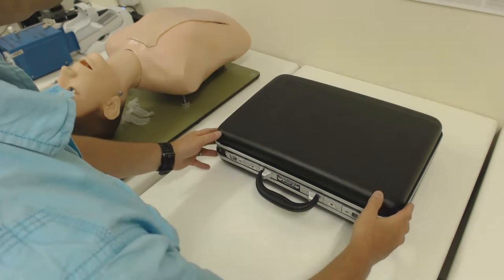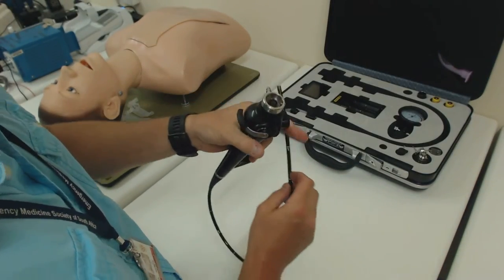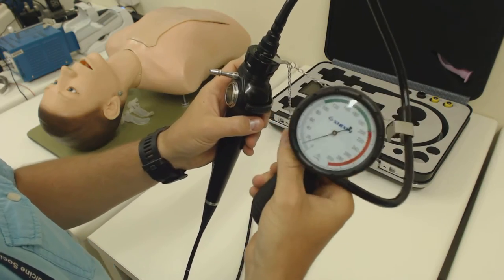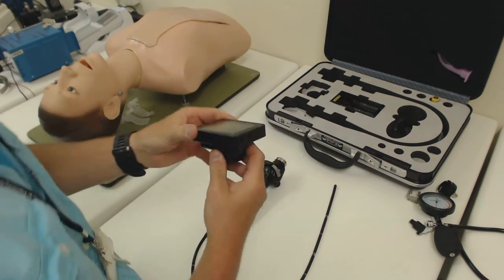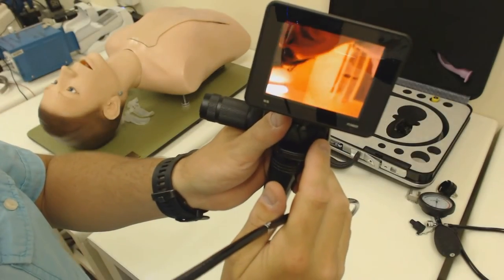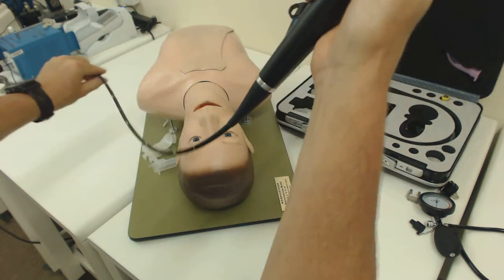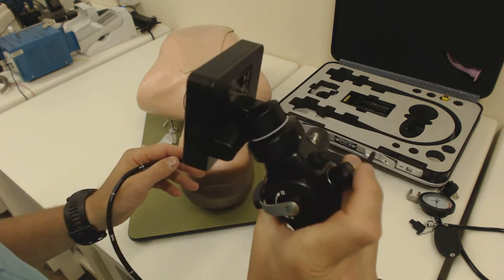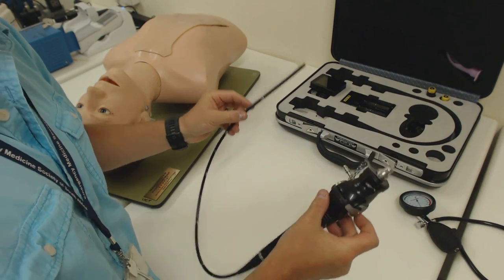Portable Intubating Video Endoscope Overview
Quick overview and training video on a protable intubating video endoscope